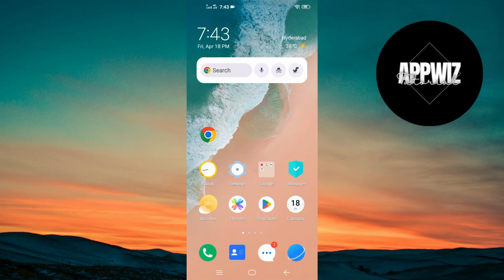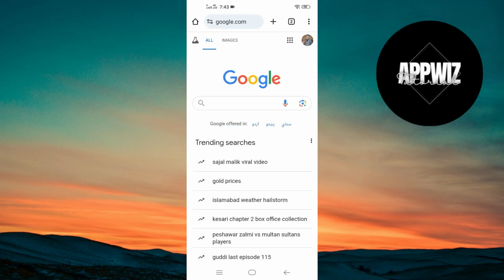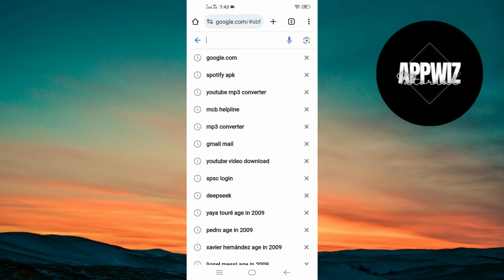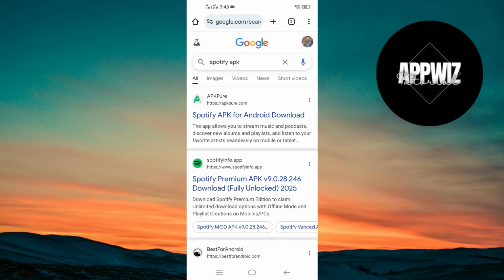How to Download APK on Android in 2 Mintues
Need to install an APK fast? In this quick tutorial, I’ll show you how to download and install APK files on your Android device safely — all in just 2 minutes! Perfect for beginners and anyone looking to try new apps outside the Play Store.

🔹 What you’ll learn:

How to download APK files safely

How to install APKs on Android

Important settings you need to enable

Tips to avoid harmful APKs

Stay safe and enjoy new apps on your Android device easily!